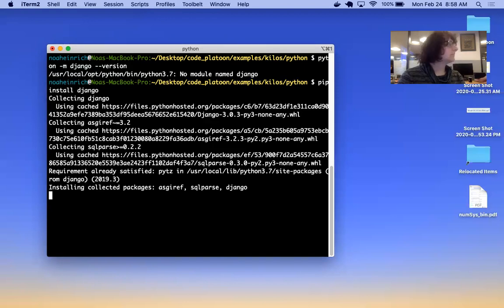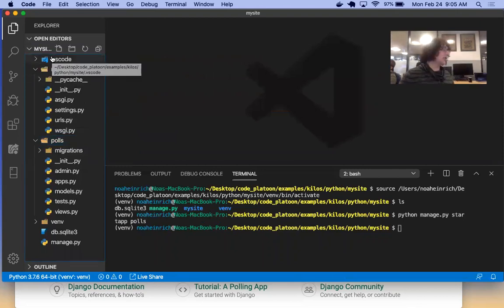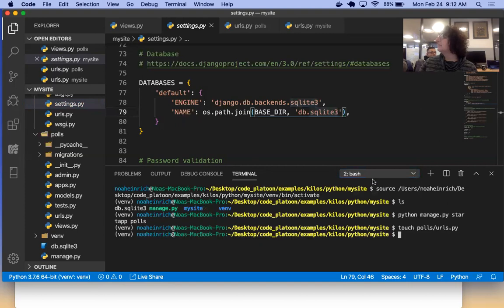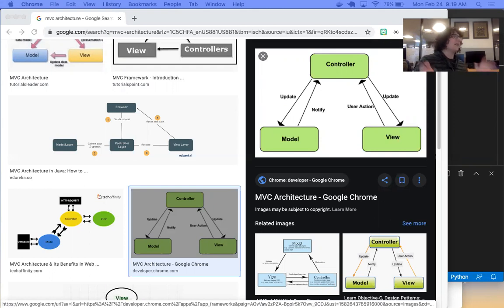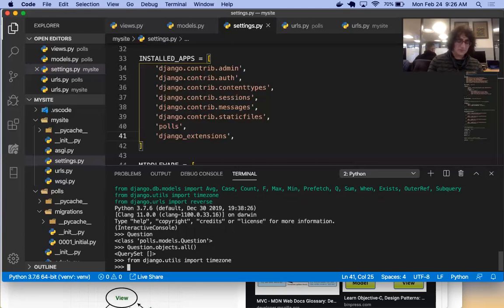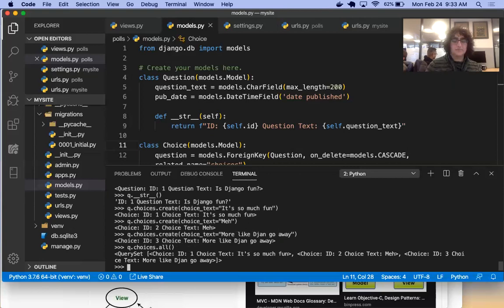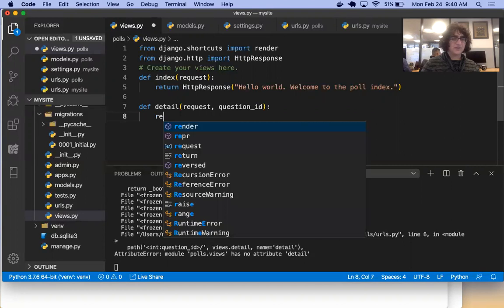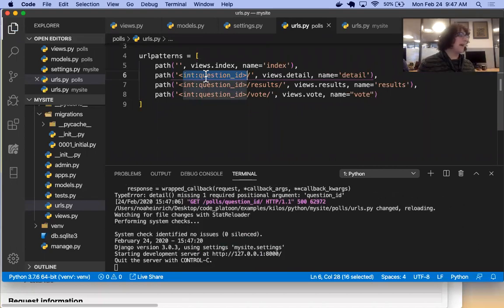W7D1: INTRO TO DJANGO AND MVC (1 of 2)